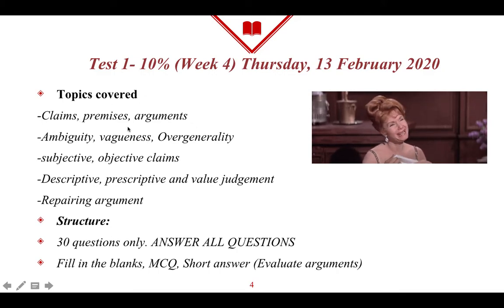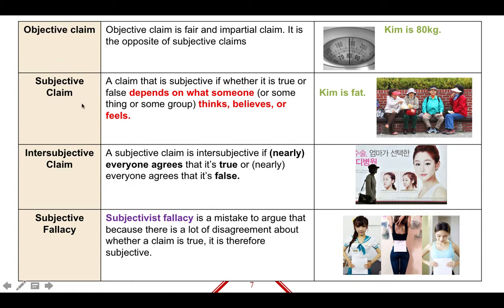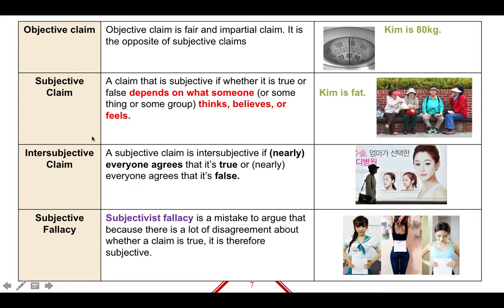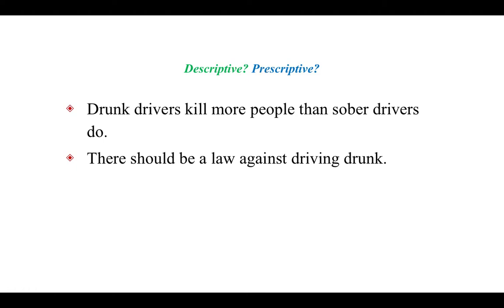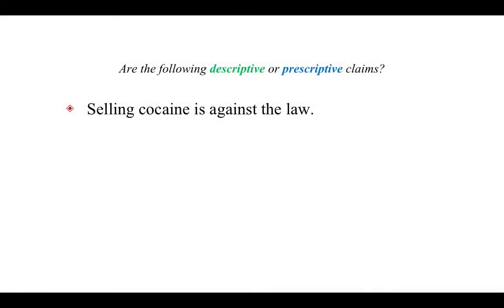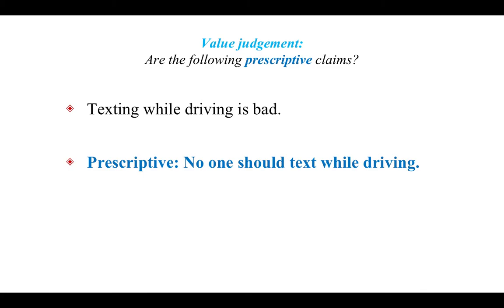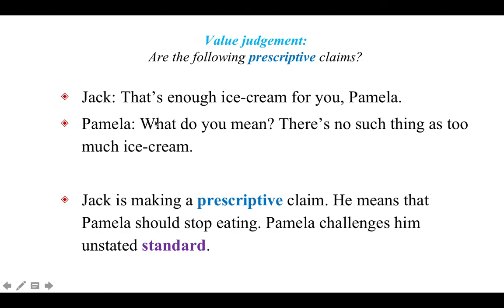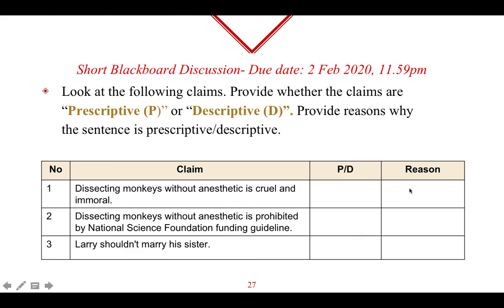CRI2101 1B (Descriptive and Prescriptive Claims)